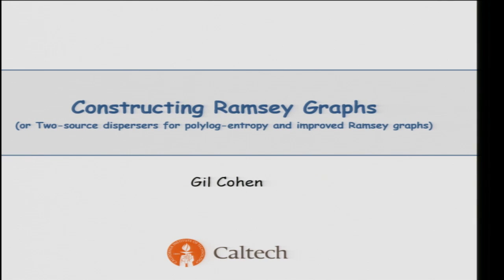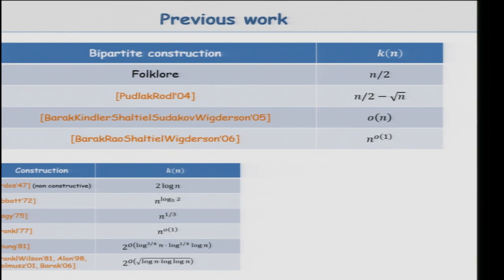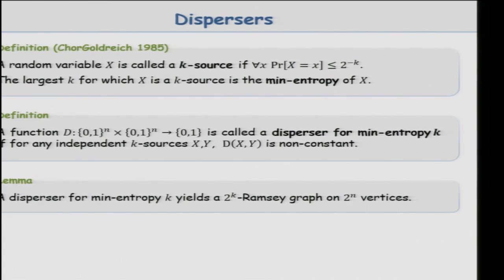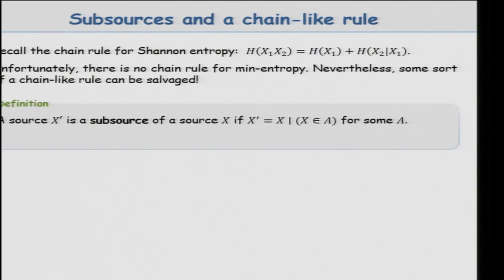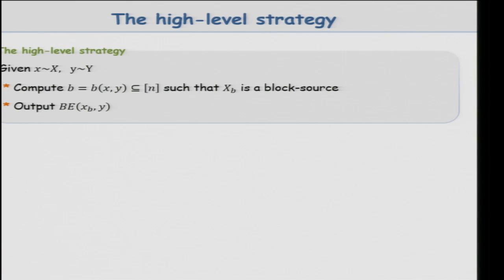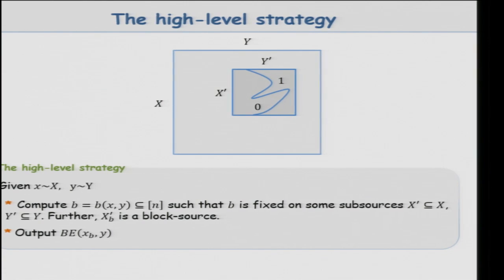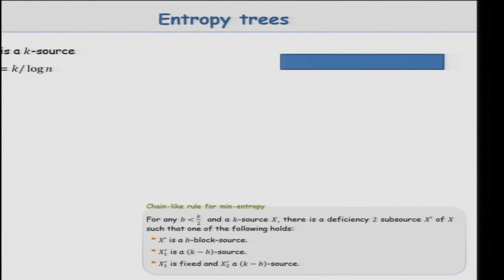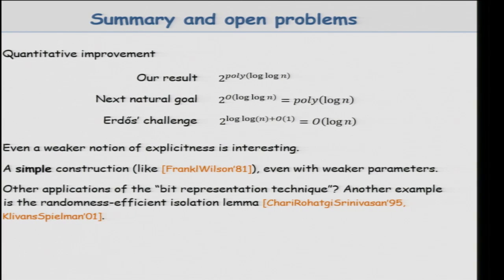Two-source dispersers for polylogarithmic entropy and improved Ramsey graphs I - Cohen